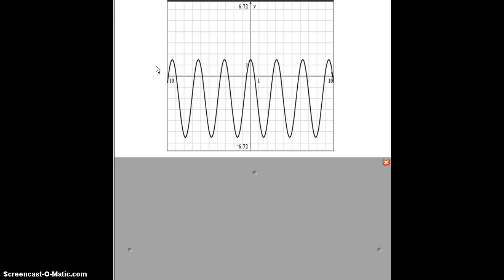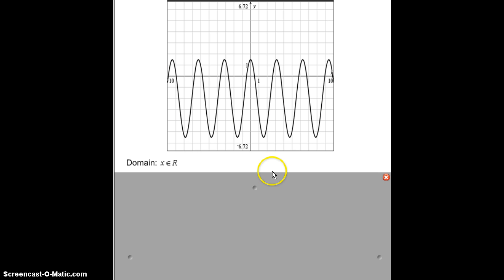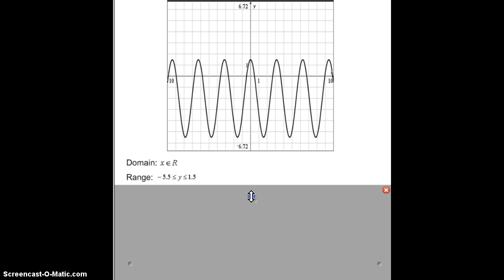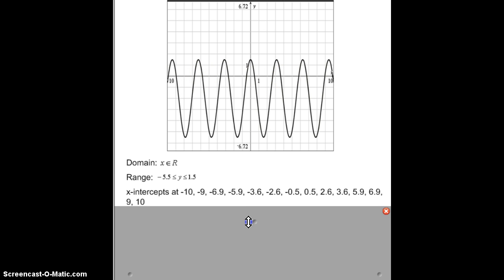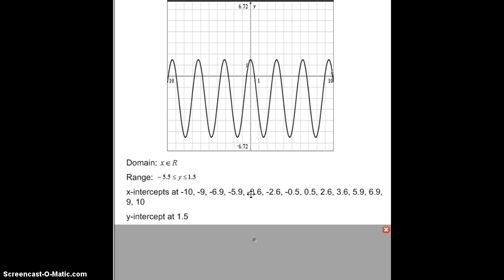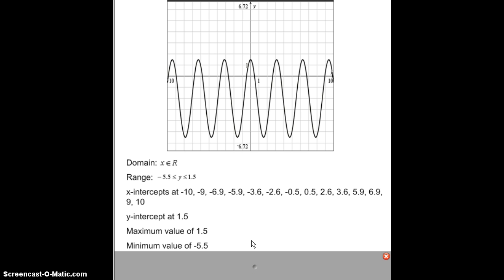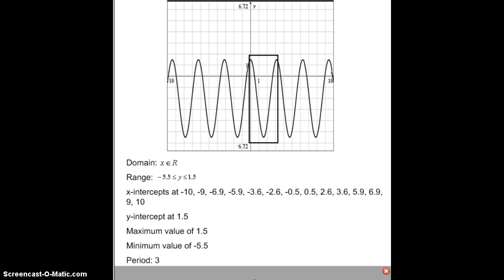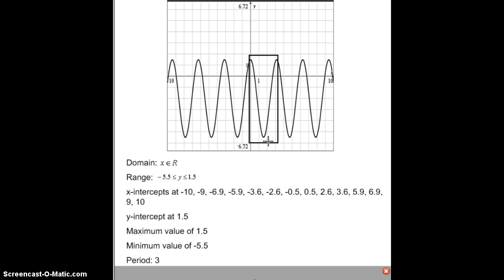U2_Answer 5